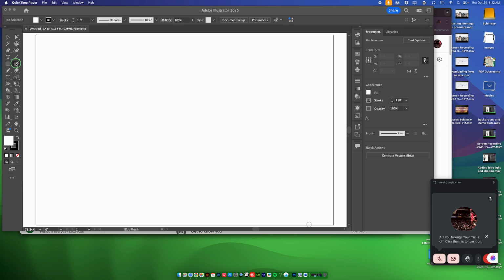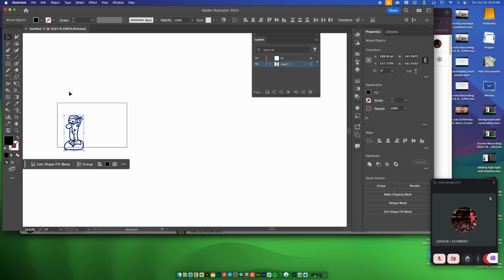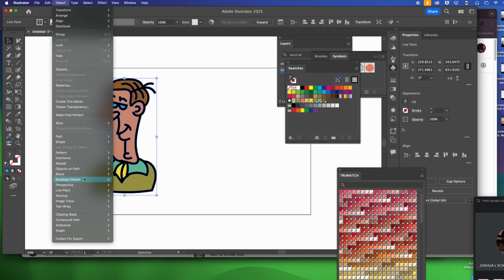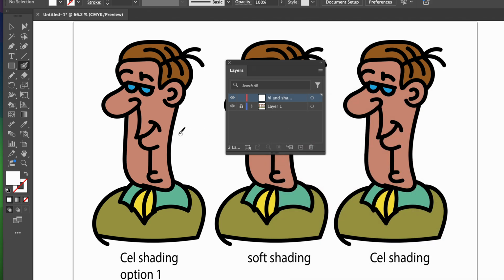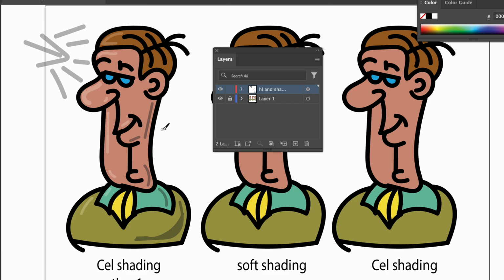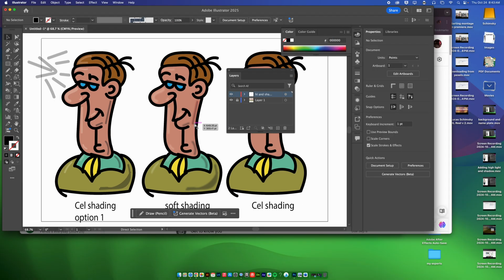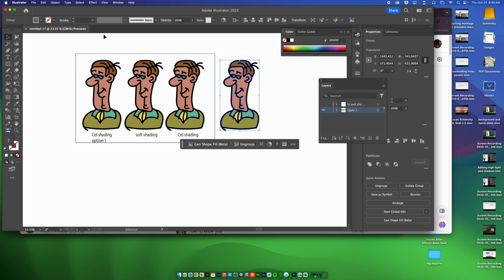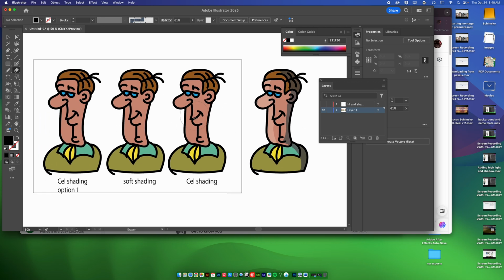Cel and soft shading options